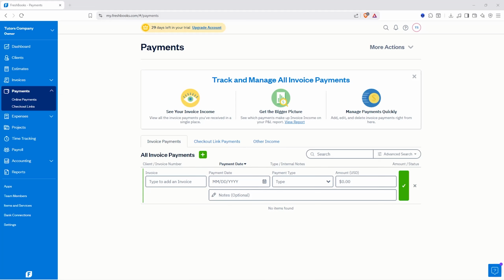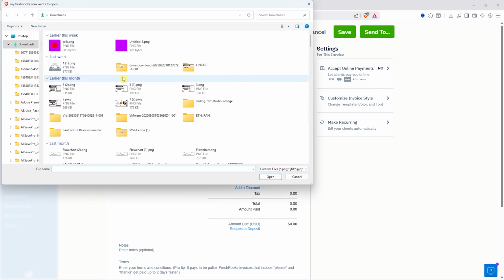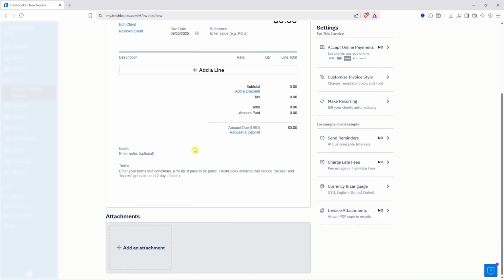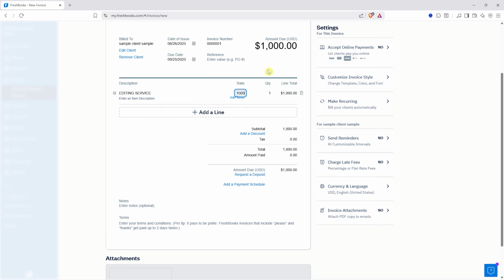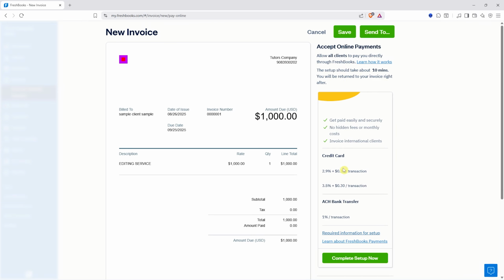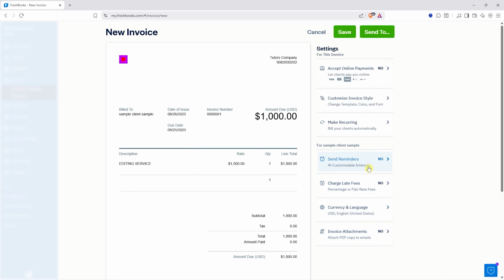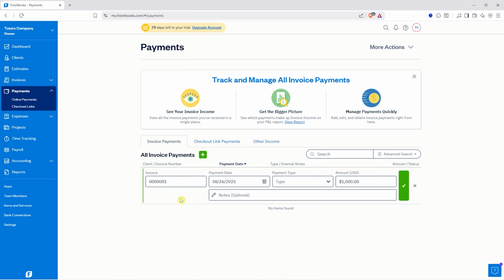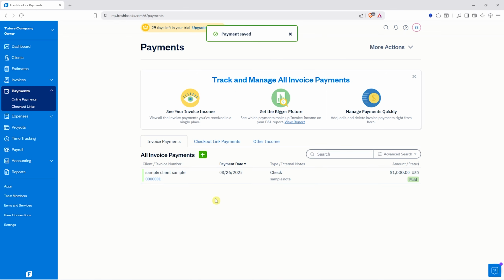How to Add Payment to FreshBooks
Learn step by step how to add payment to FreshBooks with this simple FreshBooks tutorial designed for both beginners and pros. Whether you’re exploring accounting software, need to know how to use FreshBooks, or want to streamline your bookkeeping with FreshBooks accounting software, this guide will walk you through the process. From setting up your FreshBooks account to creating a FreshBooks invoice and managing time-tracking or billing software, you’ll get everything you need to get started. Perfect for freelancers, small businesses, and anyone comparing QuickBooks vs FreshBooks, this FreshBooks beginners guide will help you classify bank transactions, reconcile accounts, and grow your business with ease. Watch now and master FreshBooks how to steps for smarter project management and payments.